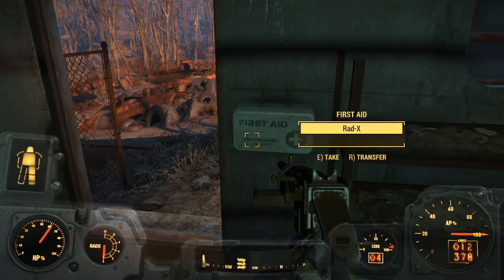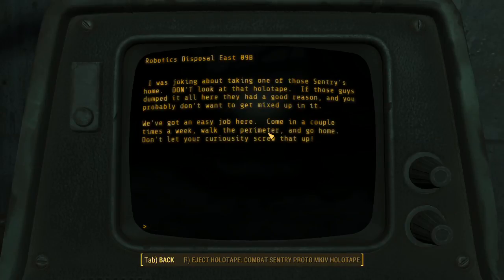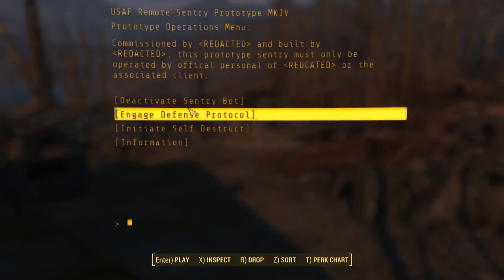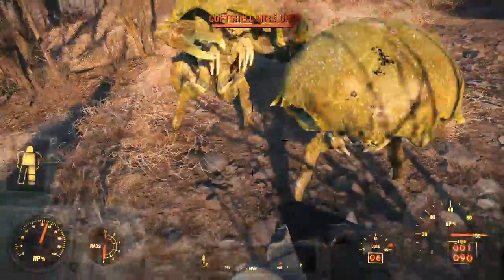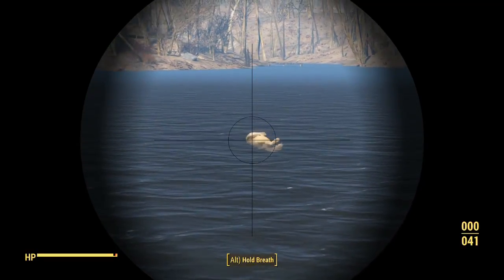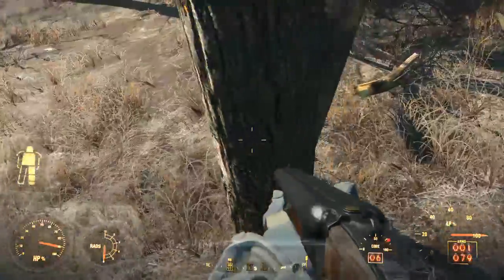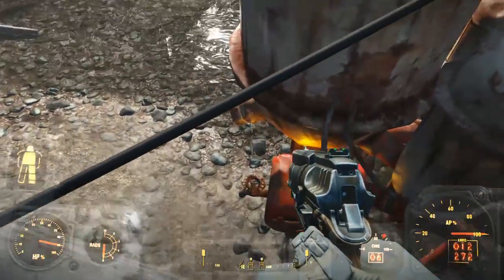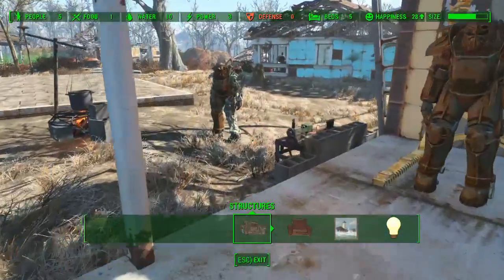Fallout 4 - Self-Destruct - 12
RIP Sentry-Bot